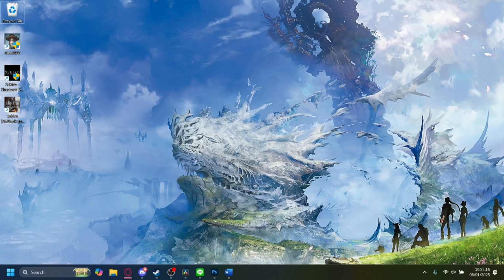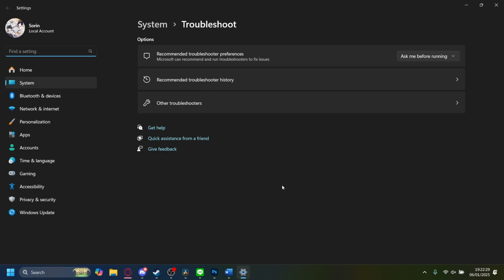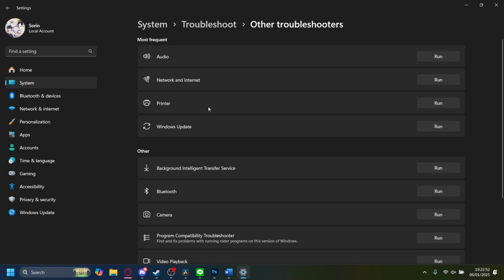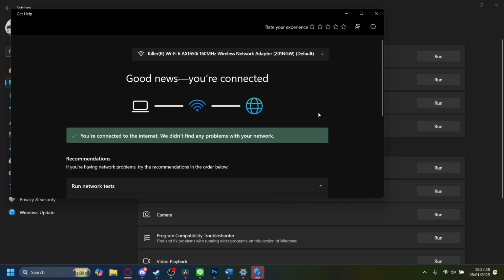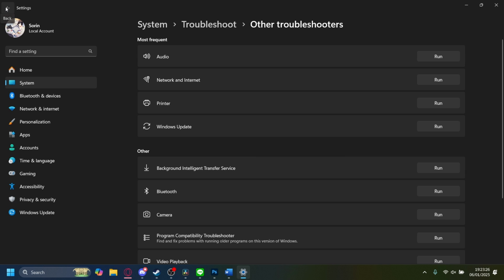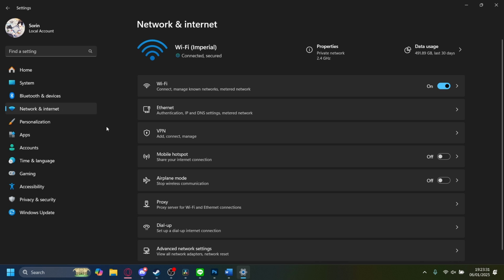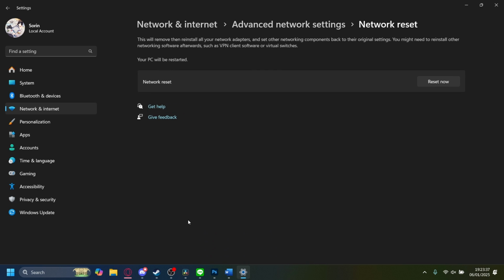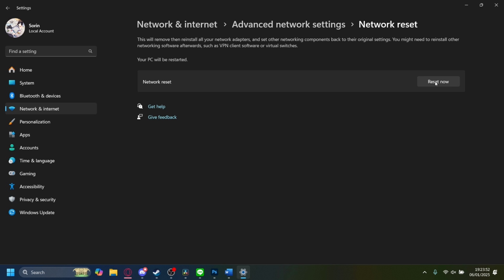Why Is My WiFi Adapter Missing in Windows 11? 🛑 | Full Fix Guide 2025! ⚙️